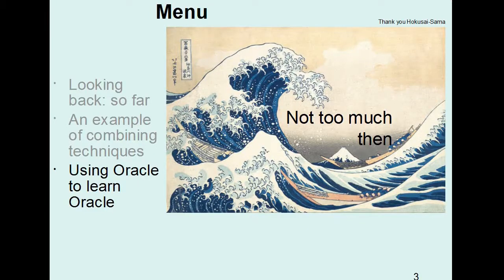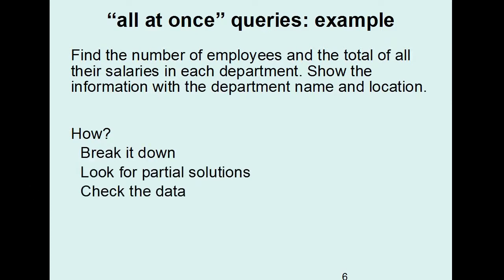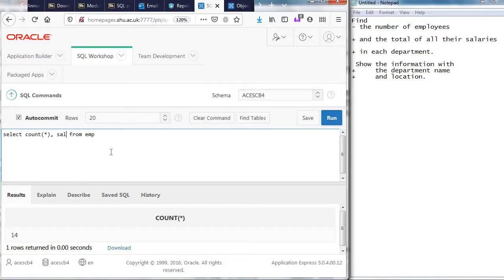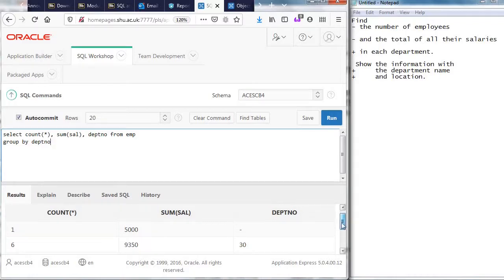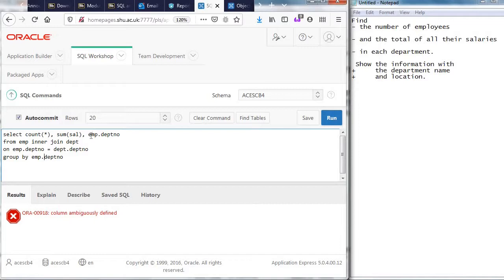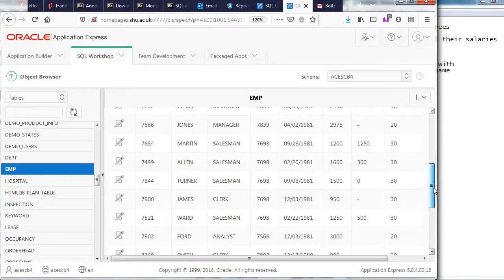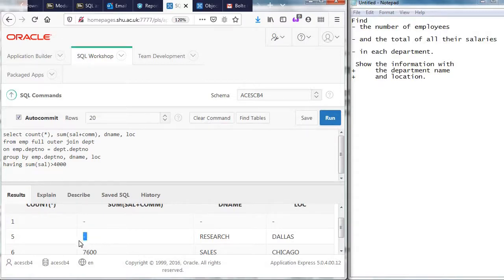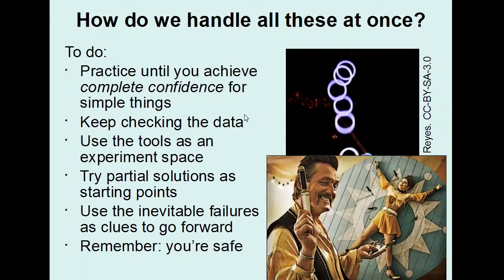SQL-13 - Combining multiple techniques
00:15 Recap of techniques
00:57 The problem of combining techniques
02:17 Example and approach
03:20 Simple SQL query
04:25 Checking the data
05:30 Group by
07:30 Inner Join
09:50 Using the joined data
11:30 Checking solution
12:08 Having, outer join, NVL
15:02 Checking results, using -- comment
15:48 Reflection, ways to deal with complexity